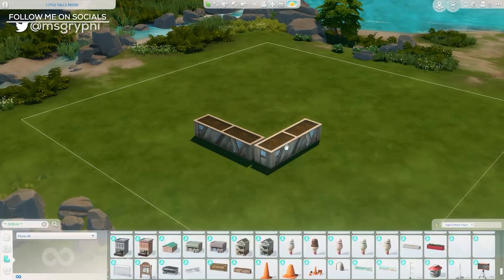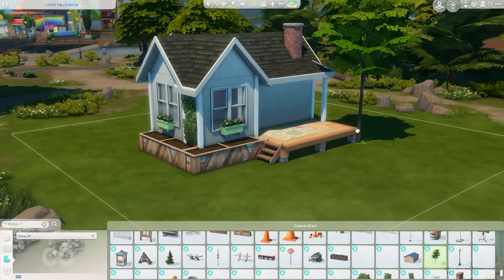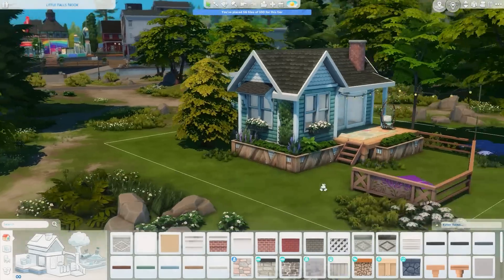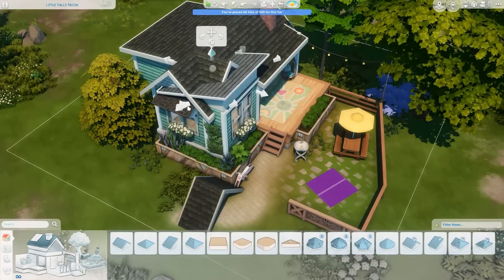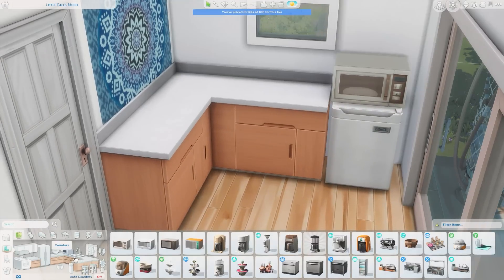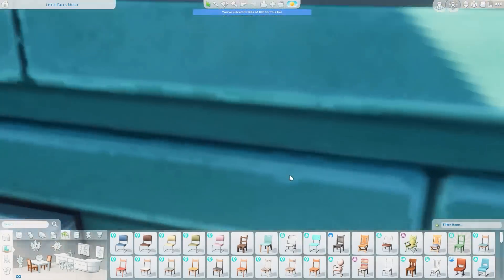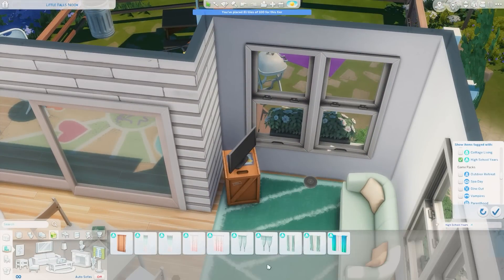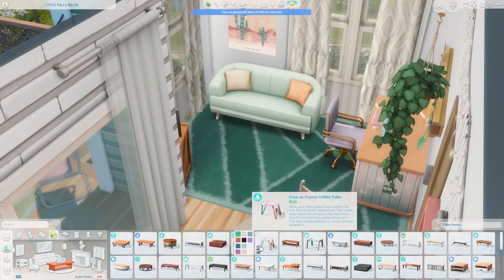Teenager's Tiny Home // The Sims 4 Speed Build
Today I am building a tiny home for a teen! What do you think?

Little Falls Nook
1 Bed, 1 Bath
§22,631

➤ Programs
Streaming: Streamlabs OBS
Recording: NVIDIA GeForce Experience
Thumbnails/Graphics: Photoshop
Editing: Premiere Pro